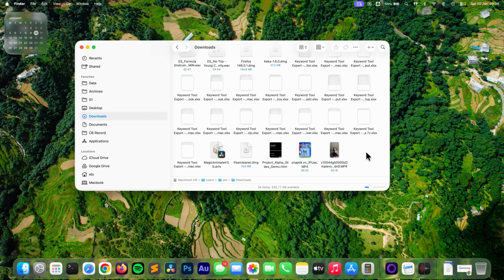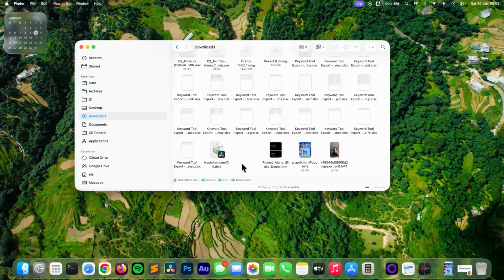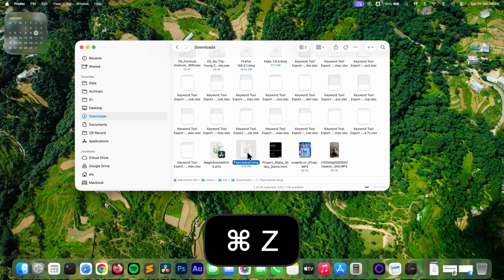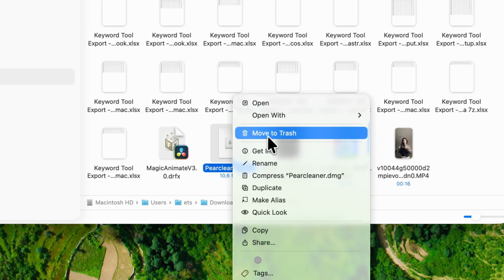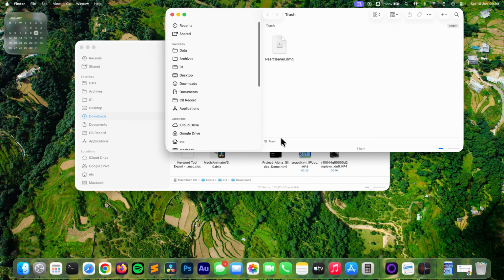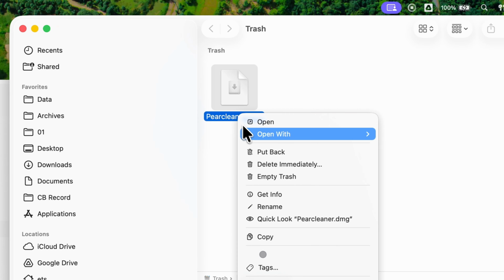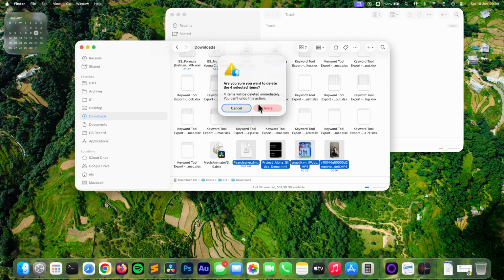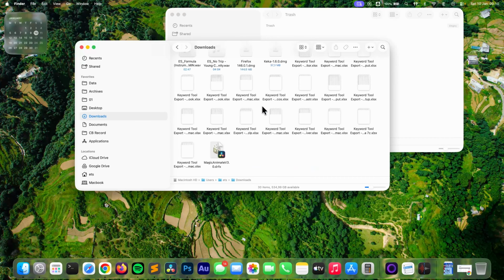How to Delete a File on a Mac (macOS 26 Guide)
In this video, I'll show you exactly how to delete a file on a mac using the fastest keyboard shortcuts available in macOS 26.